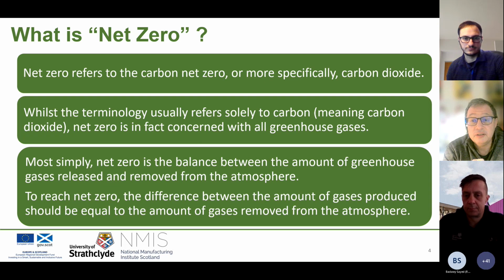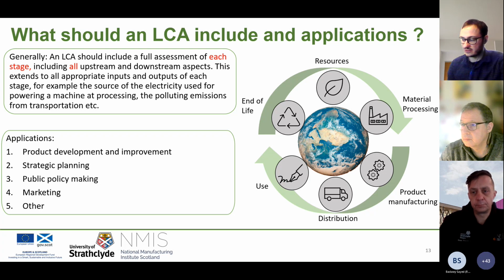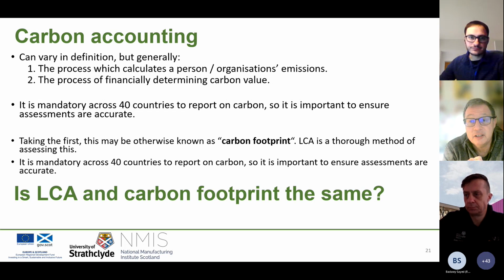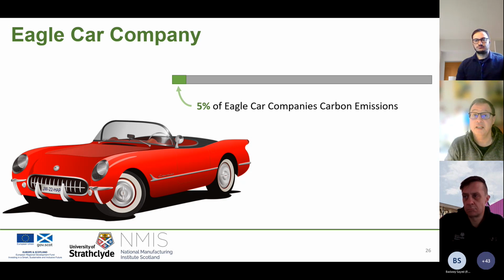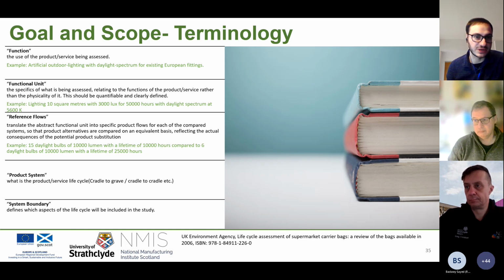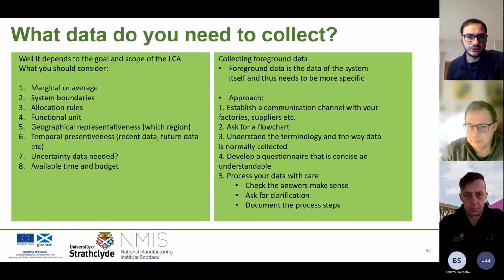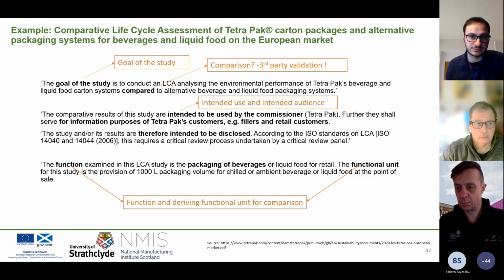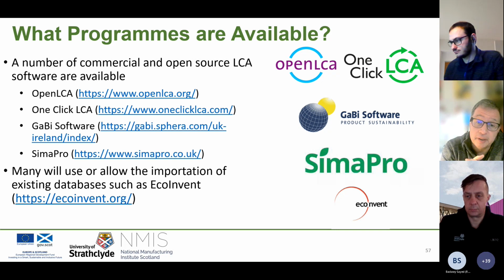Manufacturing a greener future series 2: Life cycle analysis a path to a greener future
Life cycle analysis – a path to a greener future
Life cycle analysis/assessment (LCA) assesses the environmental impacts across the life cycle of a product or process, crucial for manufacturers seeking to understand their carbon footprint and how to reduce it.
This webinar will provide a taster of our life cycle analysis course by introducing the tool, how it should be used, and discussing various software solutions and features through a case study.
Speakers: Professor David Butler, Mr Aineias Karkasinas (Sustainability Engineer)